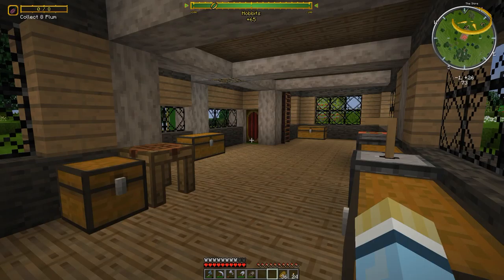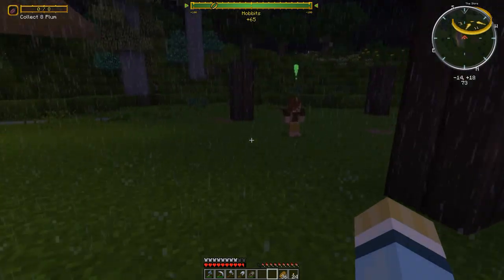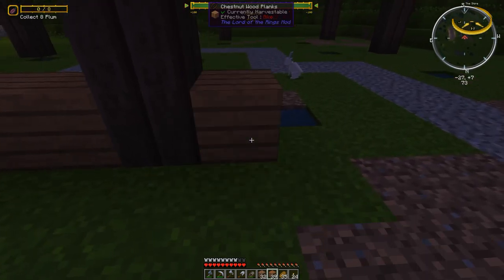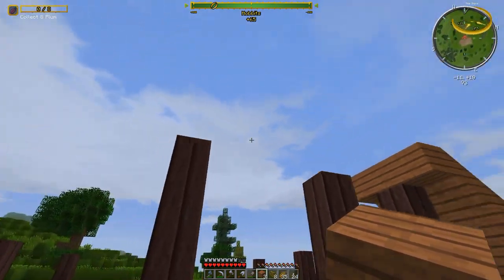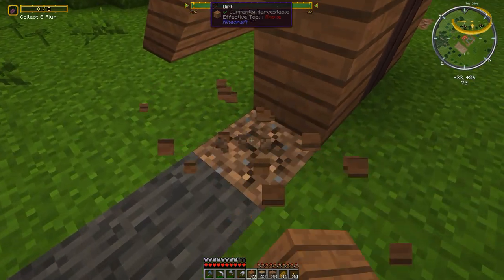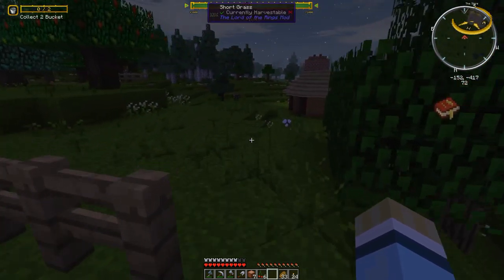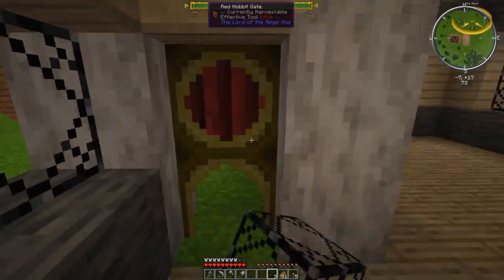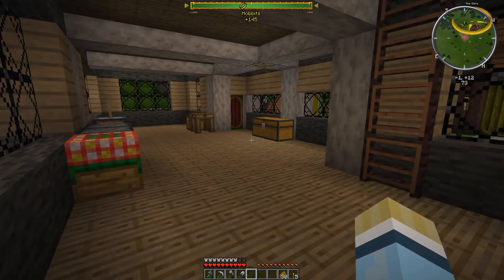Minecraft 1.7.10+ Ep8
We build a greenhouse in Middle Earth for our pipeweed crops.